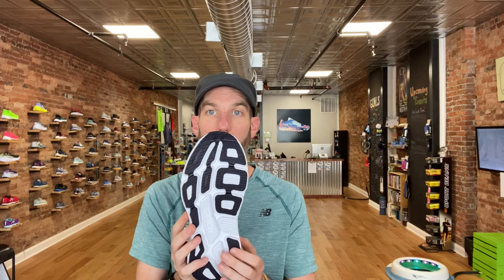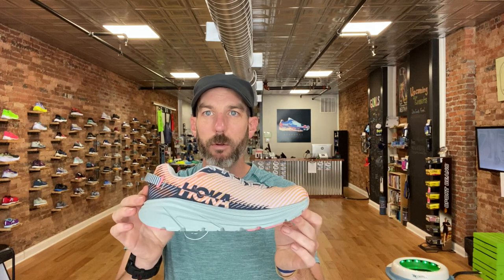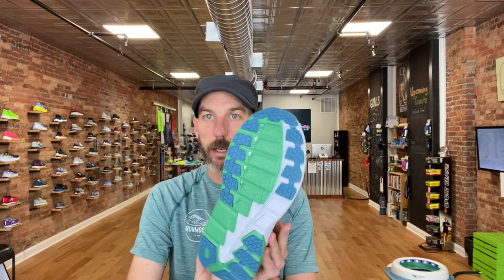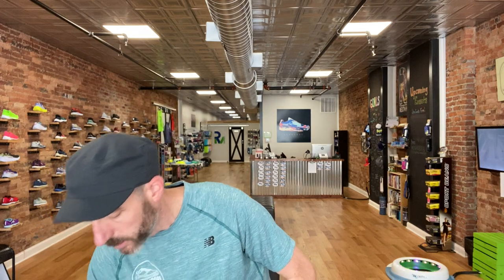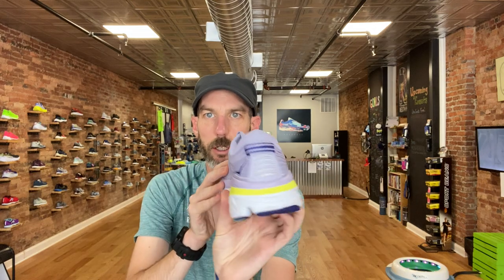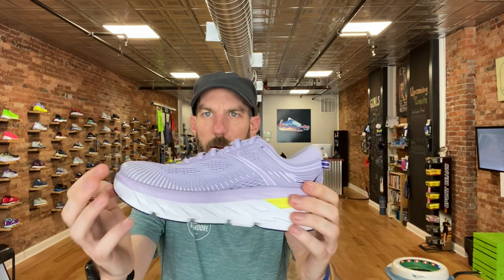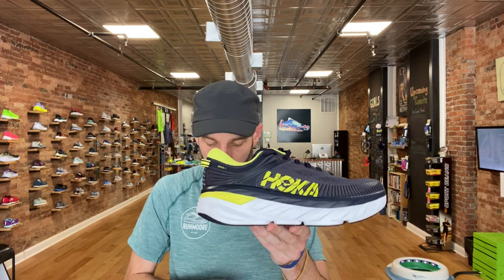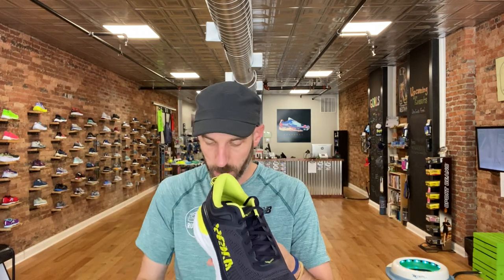Hoka Bondi 7 Review | Run Moore 2020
Thanks for visiting our channel and peaking in at our speciality running shop. This week we are talking about the new Hoka Bondi 7. This is the most cushioned shoe in the Hoka family. This shoe came out in September 2020 and retails for $150. It will be a favorite for runners and walkers alike.

If you are looking to purchase this shoe or any other from our reviews hop over to our website shop.letsrunmoore.com . Enter promo code "runmoore" at checkout and save 10% and we'll cover the shipping.

1:01 Weight comparison
1:35 Popular Hoka models based on weight/stability
3:19 Neutral vs Stable within Hoka
4:37 Some of the fit differences from the Bondi 6
6:23 Who might wear a Bondi
8:31 Cushion compared to Bondi 6
12:54 Exciting width news
14:12 - Bond-eye vs Bond-eeeee!

Stay safe out there and if you find yourself in Maryland, come on by!